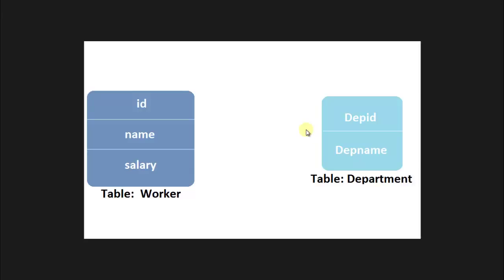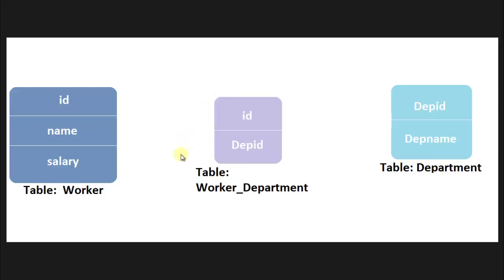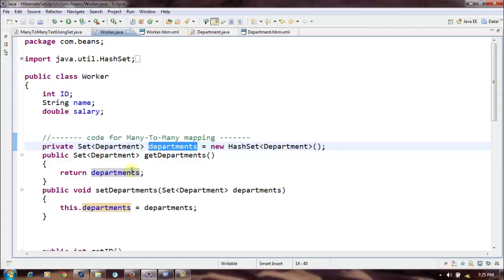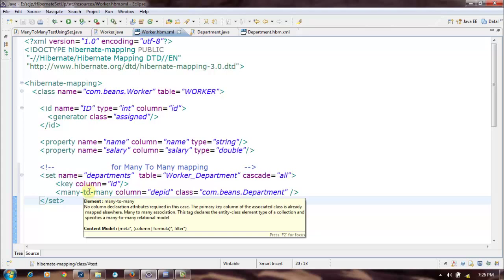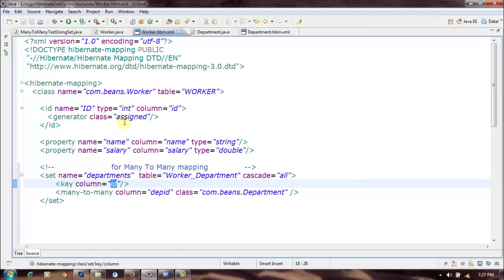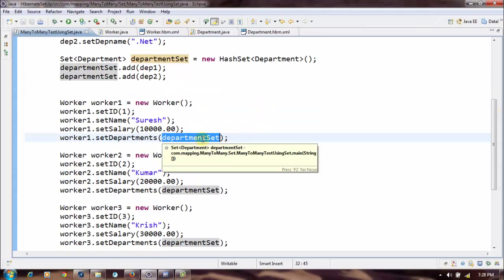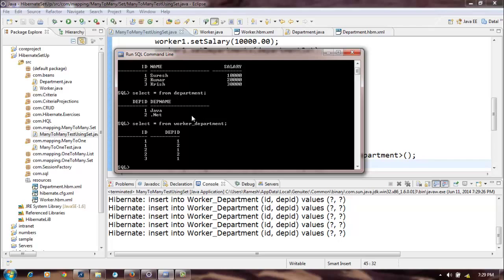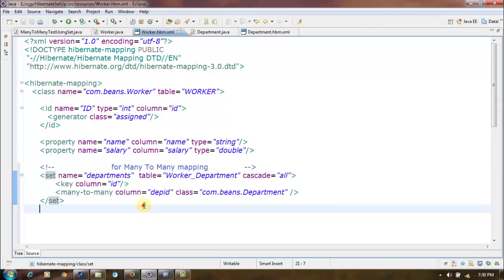Hibernate Tutorial 16 - Hibernate Mapping Many To Many